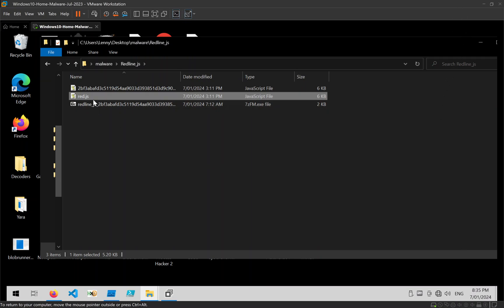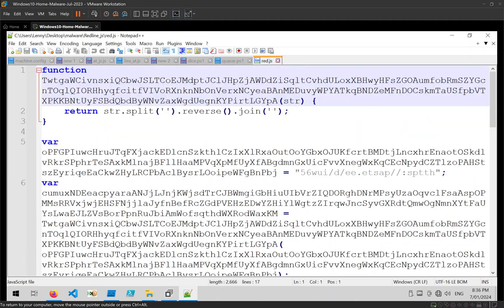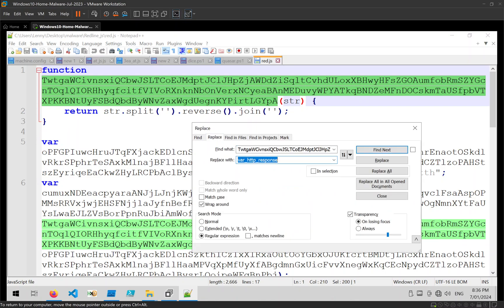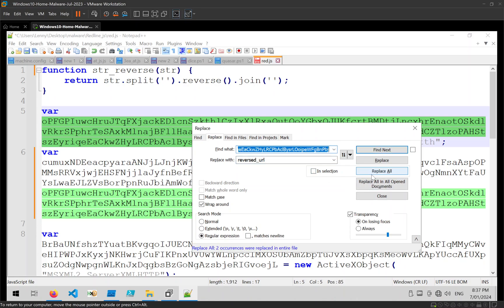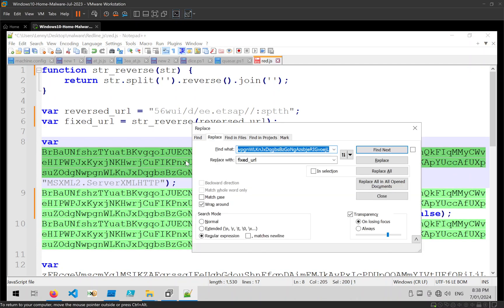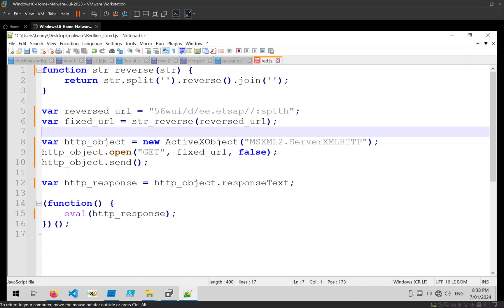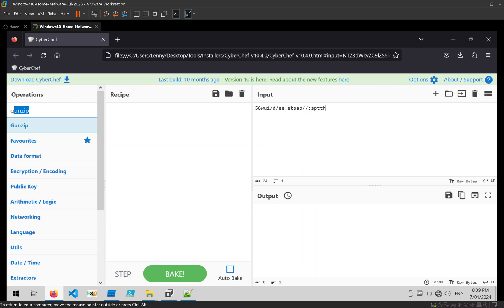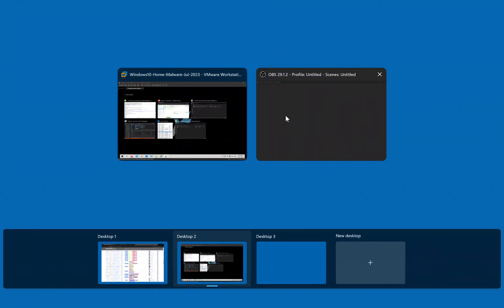Simple Javascript Decoding and C2 Extraction (Redline Stealer)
Malware Analysis - Decoding a simple javascript file related to Redline Stealer.

SHA256:2bf3abafd3c5119d54aa9033d393851d3d9c90505d78e3ef62cffbd62c11e135